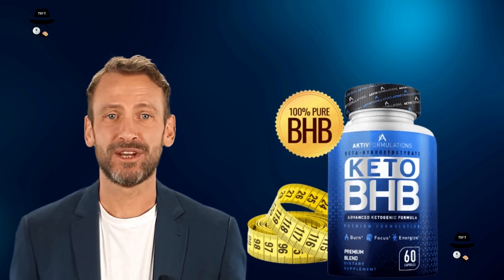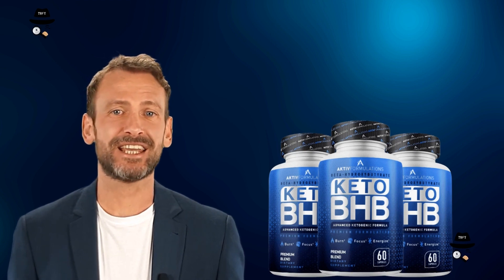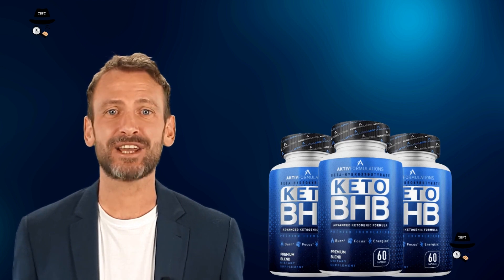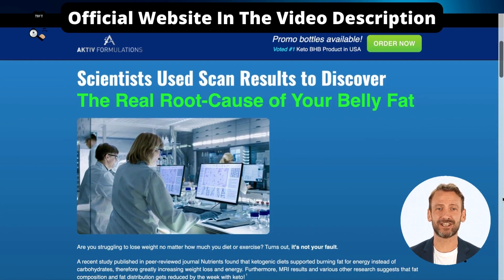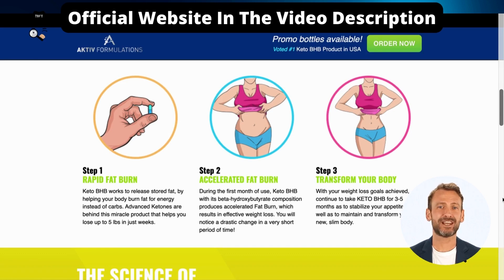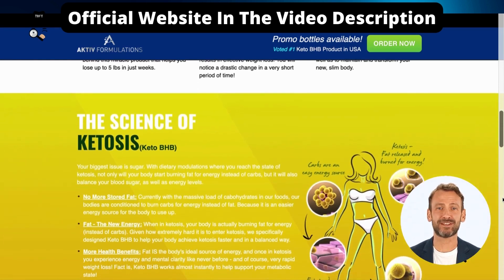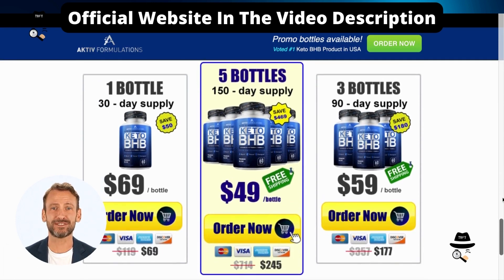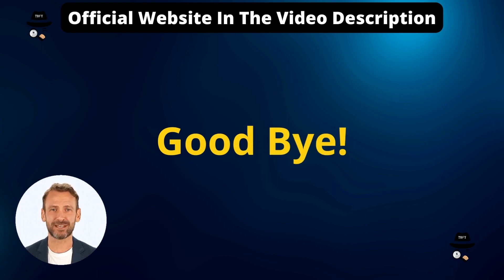Keto Diet You Need to Know That | Keto BHB Review - Keto bhb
In today’s video, we prepared a full review about Bhb Keto!
Many people struggle to burn unwanted fat and really lose weight, but end up frustrated because nothing works. Often these people adhere to diets, practice physical activity and yet, they cannot eliminate fat.
However, there are products designed to help you lose weight, and today we will talk about Keto BHB!

But you might ask yourself:
Does the Keto Bhb really work?
What are the ingredients of Keto BHB?
Can I have side effects by taking Keteer bhb?
What’s the right place to buy Keto?
Don’t worry, we’ve gathered in this review absolutely everything you need to know, before buying Keto BHB.

The Keto BHB promises to help people who fight the weight, who have tried diets, exercises or other products, and nothing helped.
According to the brand Keto BHB (Beta-Hydroxybutyrate), the product has properties that help in weight loss healthily, effectively and quickly.
And if you are interested, watch this video until the end!